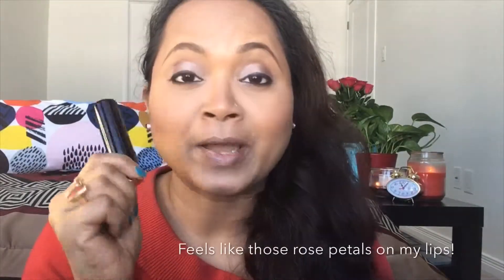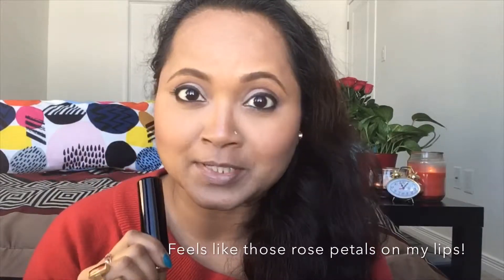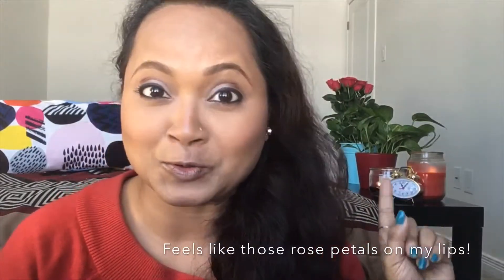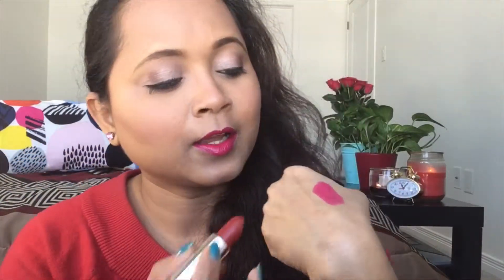Luxe Lipsticks | Lancôme - Guerlain - Estée Lauder - Marc Jacobs - Bobbi Brown & More | Shades I ❤️!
After receiving constant requests from my friends to list the products I use in my makeup videos I am adding this section to the description box. The products I have mentioned in this video are ✍️

💃🏻 Products Used On My Face, Eyes & Lips:

My Luxe Lipsticks Today!

💄Lancôme L’absolu Rouge Rose 368 Cream
💄Marc Jacobs 212 Rei Of Light Le Marc Lip Creme
💄Rouge Dior 999
💄 NARS Audacious Lipstick Greta
💄 Guerlain Rouge Automatique 166
💄 Estée Lauder Pure Color Envy 340 Envious
💄 Bobbi Brown Luxe Lip Color Raspberry Pink 11

👉 Smashbox the original Photo Finish smooth & blur Primer/Face Primer
👉 L’Oréal True Match Super-blendable Makeup ‘Sun Beige’
👉 Maybelline New York Instant Age Rewind Eraser Dark Circles Treatment Concealer ’Medium Moyen’ (as my Eye Primer as well)
👉 LORAC Mega Pro 4 for my eyebrows
👉 Essence Make Me Brow Eye Brow Gel Mascara
👉 E.L.F. Contour Palette
👉 The Balm Cosmetics ‘Argyle’ Blush
👉 The Balm Cosmetics ‘Mary-Lou Manizer’ Highlighter
👉 Viseart Petit Pro 3
👉 NYX Retractable Eye Liner ‘Black’

💁🏻‍♀️ Brushes & Tools

✅ E.L.F. Eyebrow Spoolie
✅ E.L.F. Contouring Brush
✅ E.L.F. Highlighting Brush
✅ Flat Shadow Brush From Health & Glow India

I always encourage my channel viewers to dig up and work with their own makeup collection which they have built up over the period of time with their resources!

Thought of Sharing 💡

Shopping 🛍

👉 Places where I usually shop for makeup/Skincare/Haircare products 🛒 Walmart, Target, Ulta, Macy’s, Sephora, CVS, Walgreens, The Body Shop & Shoppers Drug Mart

My makeup products are my own purchase! I use the mentioned products because 👇

💁🏻‍♀️ The products suit my skin type
💁🏻‍♀️ I like using those products
💁🏻‍♀️ The products are available where I live and are easily accessible to me because I have lived in a lot of places on planet earth 🌏 I am a traveler and an explorer by nature
💁🏻‍♀️ Last but not least, the products are my wallet friendly

Of course! I always keep these points in my mind while making a makeup purchase! My makeup purchase is like an investment to me and I like to take my own sweet time to do my research about the products I am interested in before I go ahead and make a purchase. A well informed decision is my way to go!

It took a lot of time and patience for me to build up my makeup collection; Rome wasn’t built in a day. It’s an adage that I like to use when it comes to my makeup collection!

I am a makeup lover who loves to be creative with colors and makeup! I have not earned any professional qualification about makeup/skincare/hair care etc.

I can’t guarantee that all of the makeup and skin care products I use will suit you! It is important to take into consideration that everyone’s skin is different, not all the products I use will work for everyone and vice versa. Besides I do not know if you are allergic to something so I strongly recommend to test the products out on yourself before you make a purchase. I have sensitive skin and I prefer to go for a patch test first to make sure that the products are not causing any allergic reactions to my skin.

I put sincere efforts in making my makeup videos. It is a delightful experience to me and I totally enjoy the whole process of it. On Soma’s Makeup Diary I speak my mind about my makeup looks, routine, process & products and I do so because I am absolutely convinced about it. Being honest is the only way I follow when it comes to my own thoughts, words and actions.